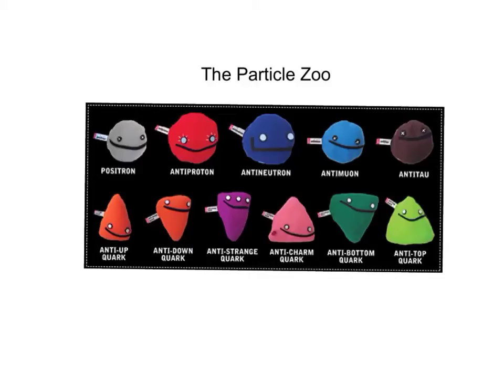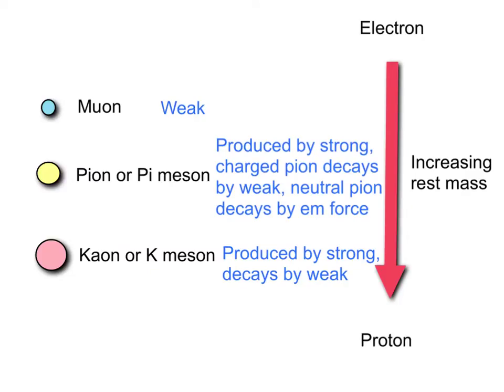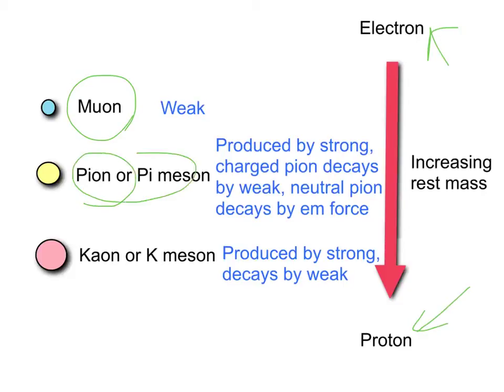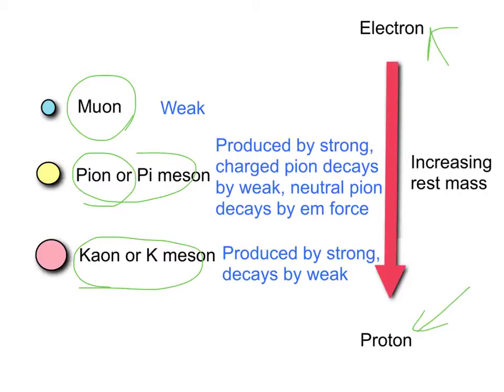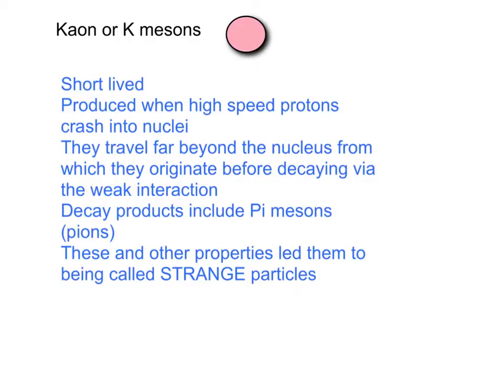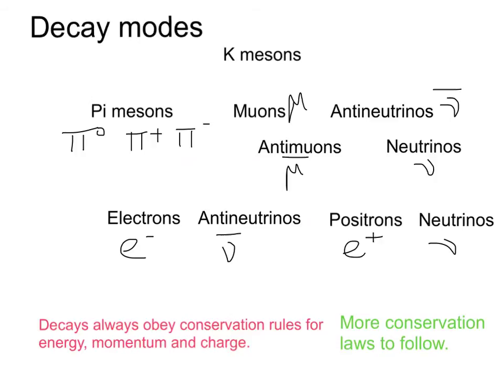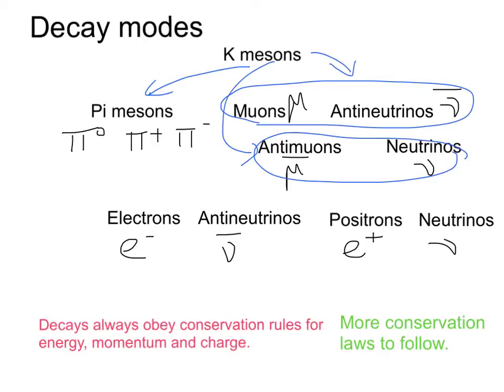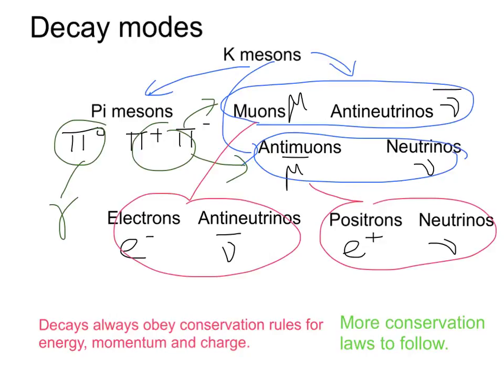The Particle Zoo